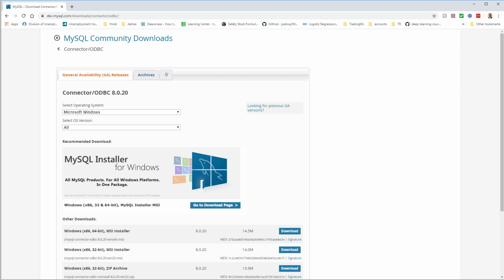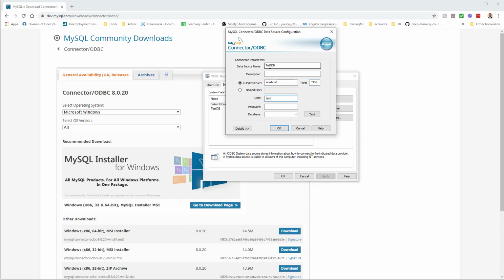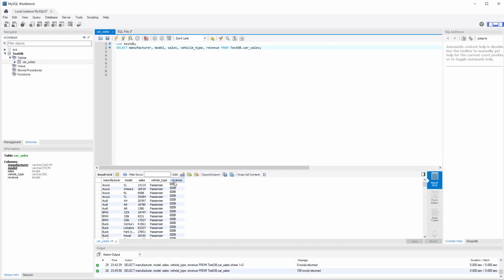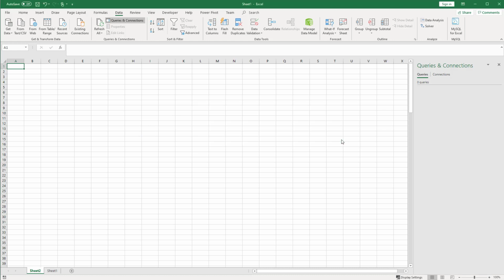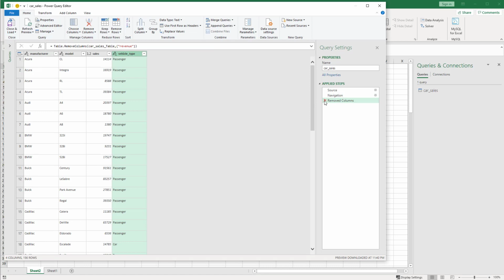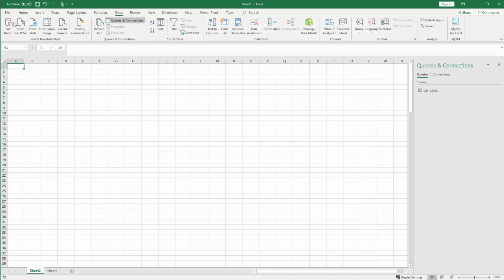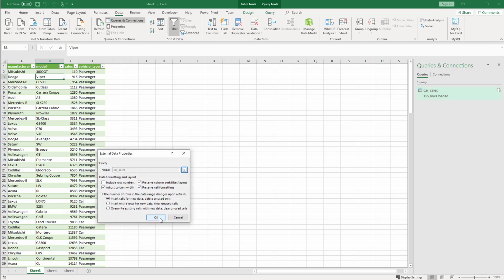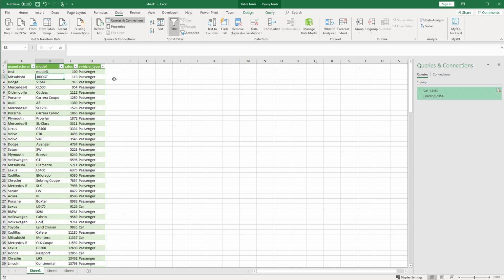How to Import Data From MySQL Into Excel Using Power Query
This video shows how to import data from MySQL table into Excel worksheet and have it refreshed periodically.